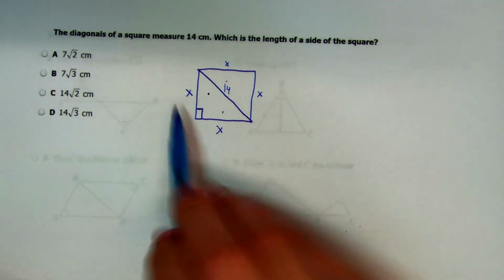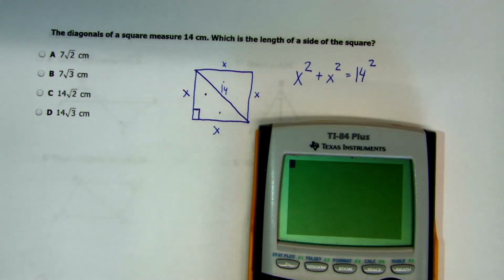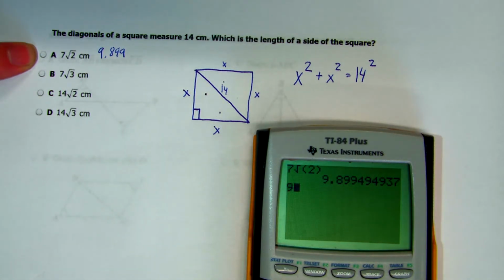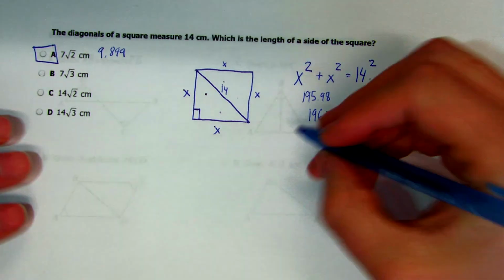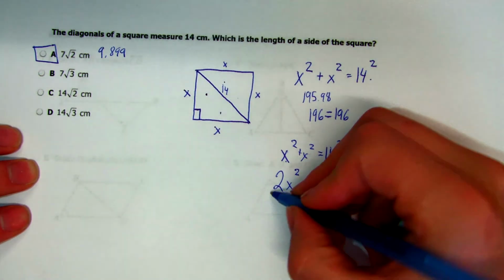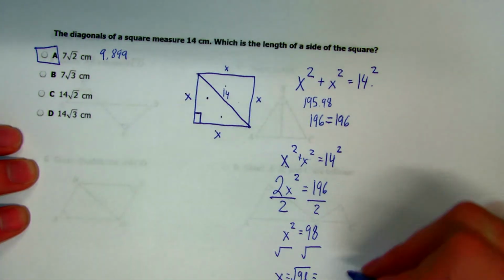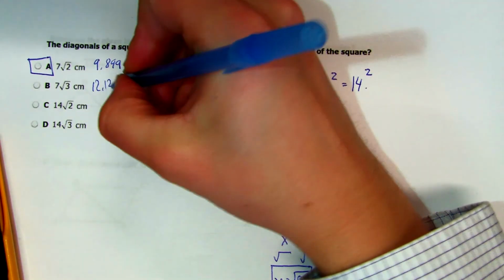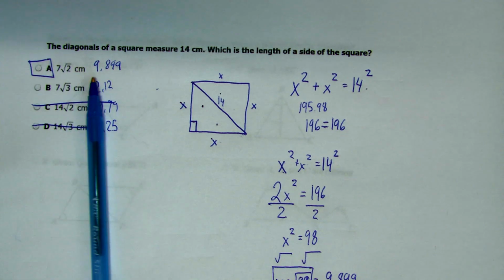2015 SOL Q18